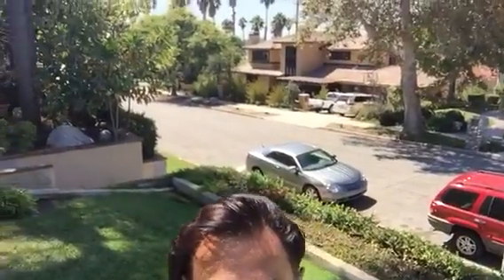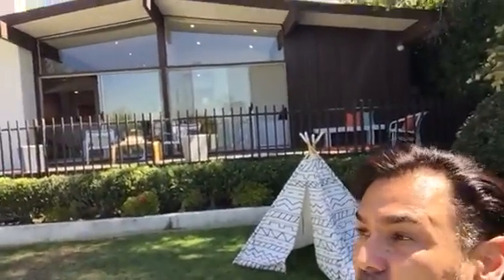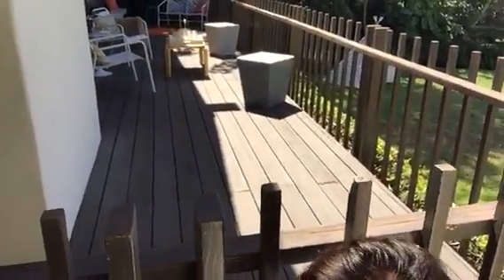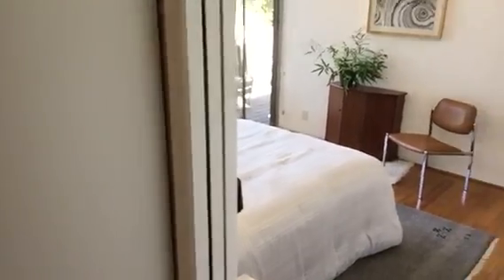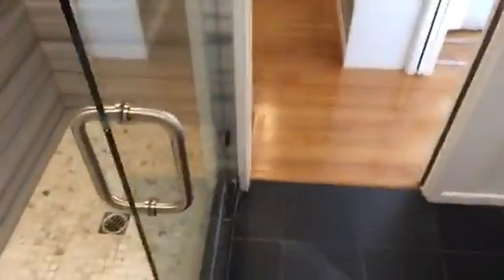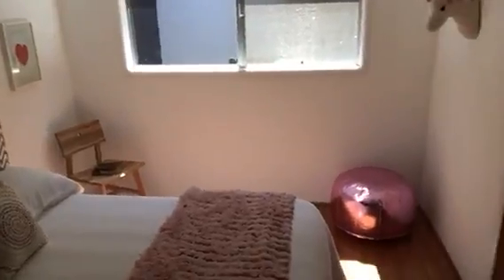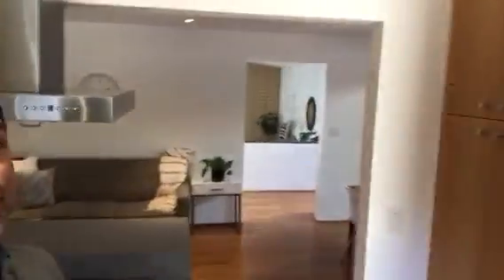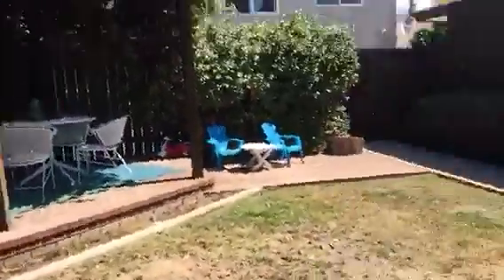For Sale -364 Havana-Long Beach Ca 90814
Fabulous Mid Century Modern.